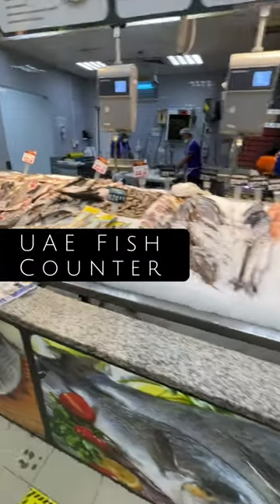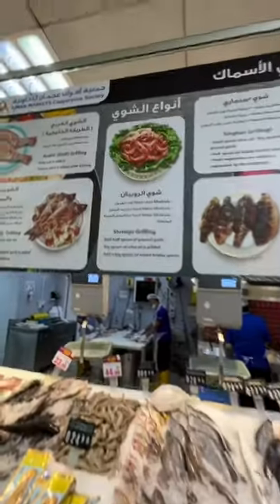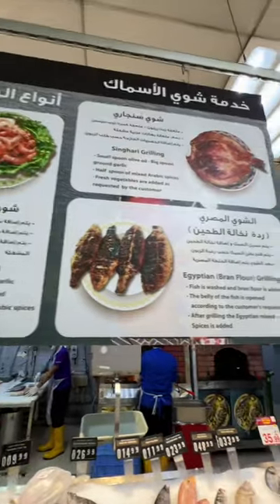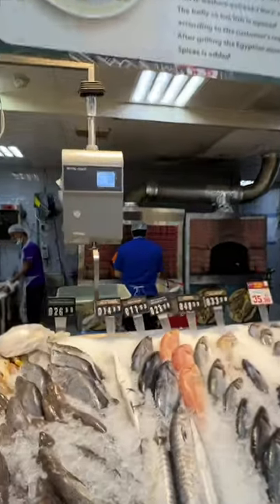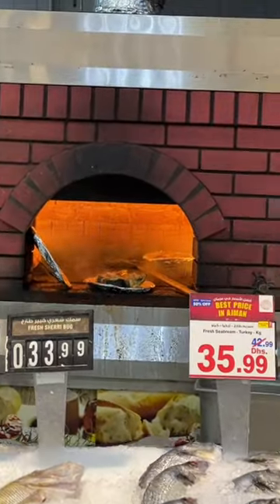in the uae